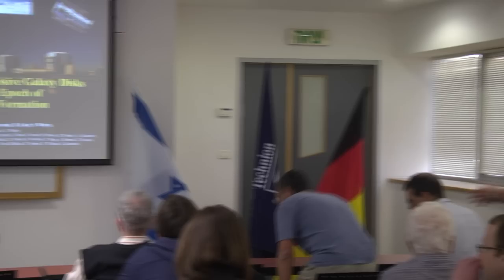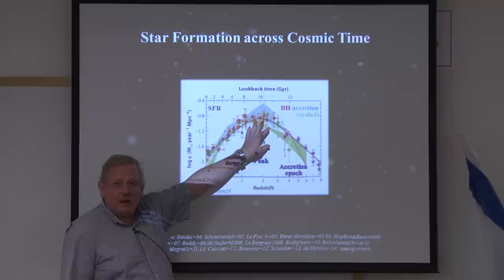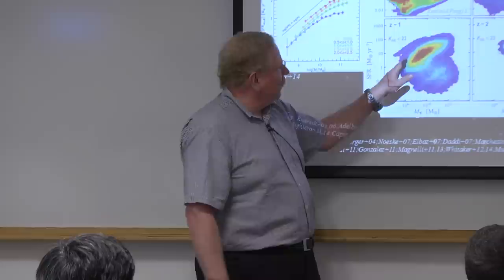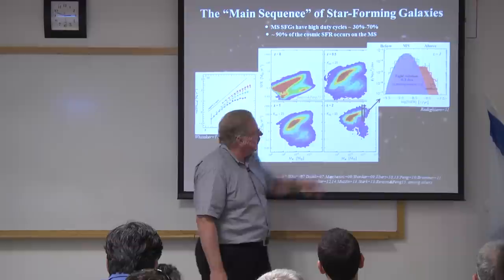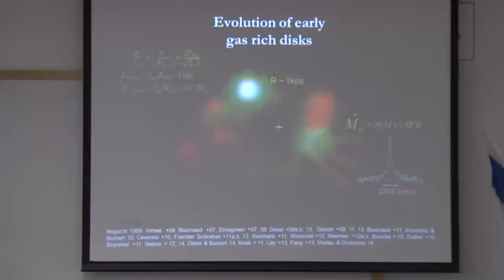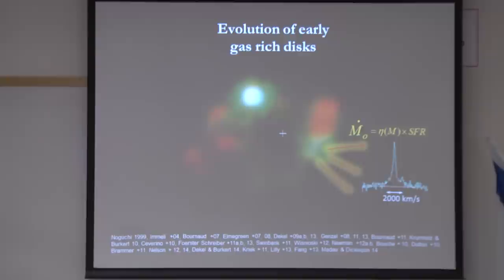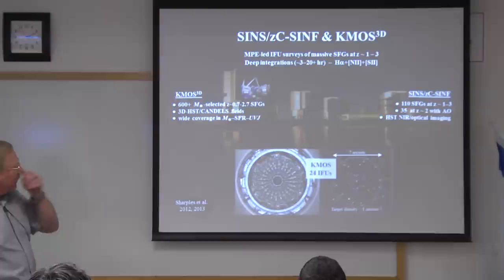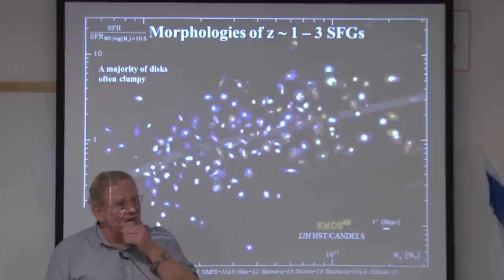Reinhard Genzel The Evolution of Massive Galaxy Disks Cosmic Star Formation - Technion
Prof. Reinhard Genzel - 2014 Harvey Prize Laureate, at Technion-Israel Institute of Technology, April 29, 2015
"The Evolution of Massive Galaxy Disks at the Peak Epoch of Cosmic Star Formation"